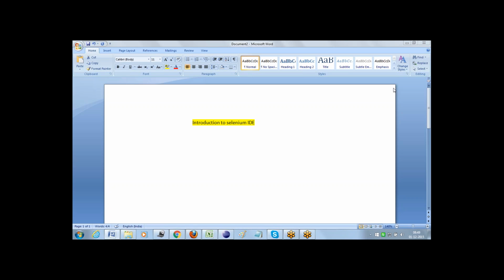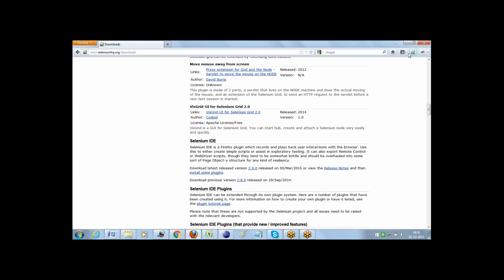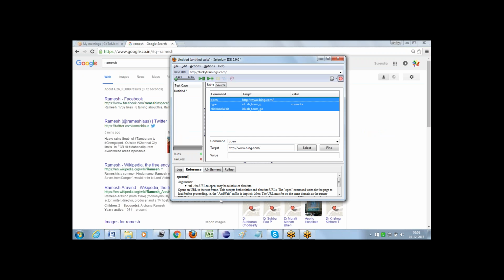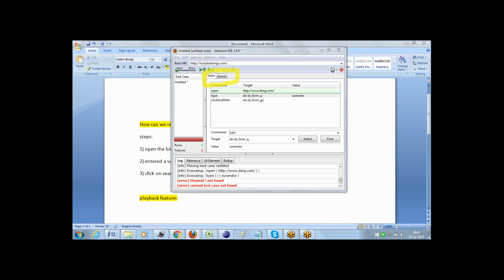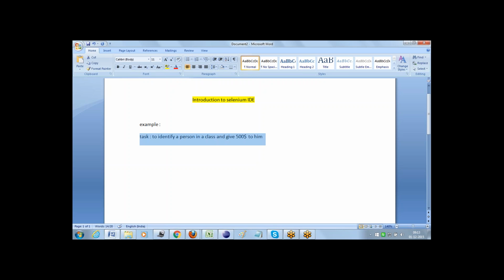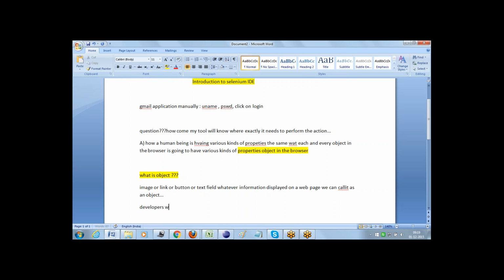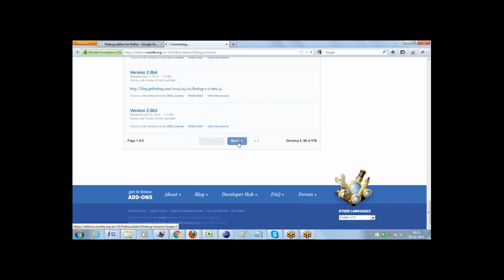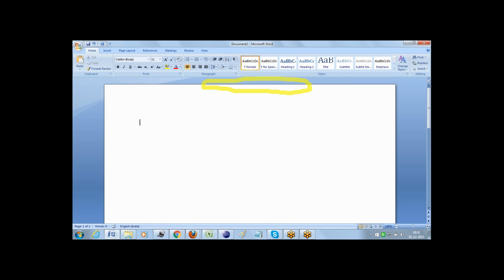Selenium IDE overview|| Selenium Tutorial for Beginners || Selenium IDE Intro - Part 1